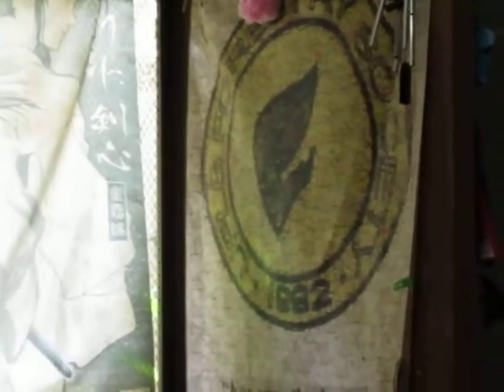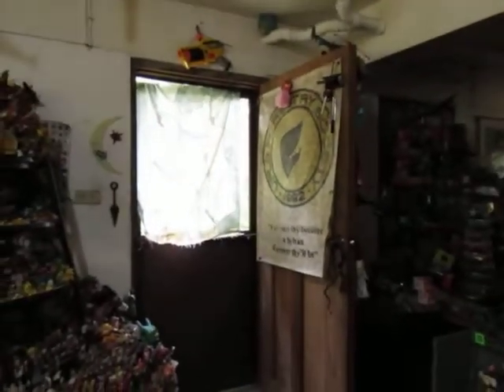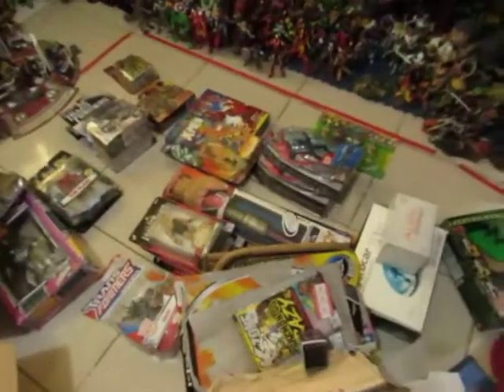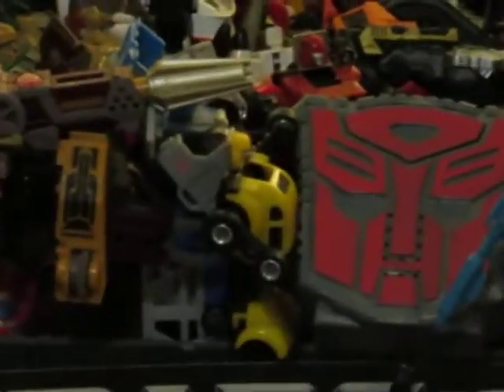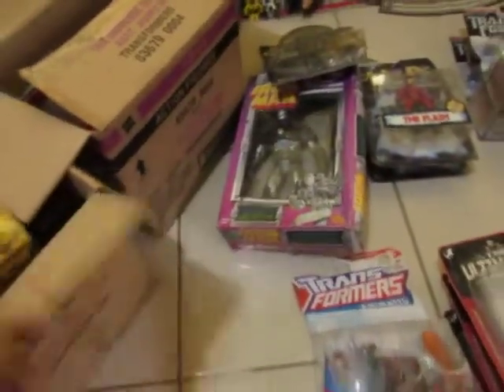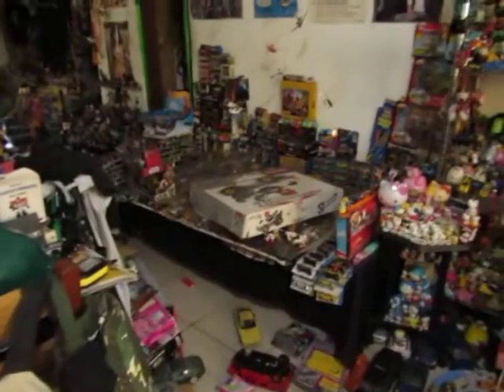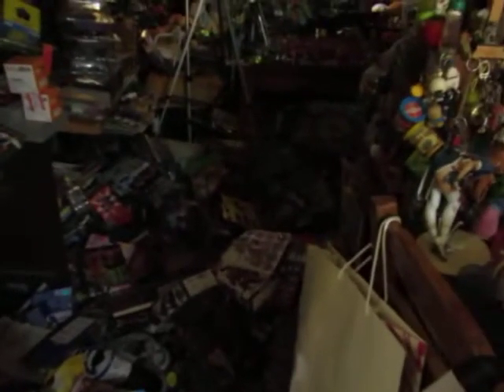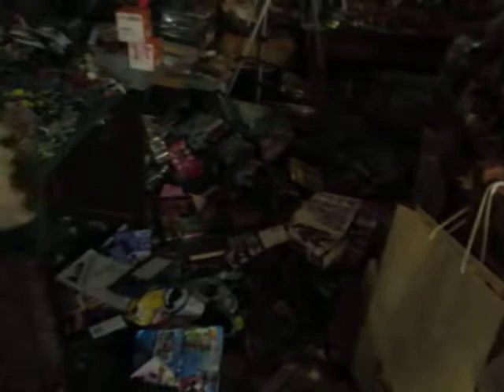Disaster / War Zone aftermath TOY ROOM | I made a mess. | Transformers, Power Rangers and more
Disaster / War Zone aftermath TOY ROOM | I made a mess. | Transformers, STAR WARS and more
Disaster / War Zone aftermath TOY ROOM | I made a mess. | Transformers, Power Rangers, STAR WARS and more
Disaster / War Zone aftermath TOY ROOM | I made a mess.
TOY ROOM VLOG

VLOG | September 3, 2017 VLOG | Toy Room | Teansformers , Power Rangers , Marvel Legends, G.I.Joe, Star Wars, Hotwheels, Matchbox, Mario Kart and more | RAW Video

A quick tour of my toy room while I was looking for a Transformers Generation 1 Mold Bumblebee. The cleaning up has gotten in way of me making and posting new videos.

Funny thing, I found him in a another place in my house. It was like "Toys Story" I guess. heheheh

My next video will be about the Transformer Bumblebee.

If I made any mistakes in describing anything in the video, feel free to correct me in the comment.

Feel free t use my videos. Just add me in the credits and let me know where you used it.

Video is for a non-profit purpose. Purpose of this video is for review purposes only. I DO NOT make any money with the videos I post. I'm just happy to share my toys and I like to document the existence of toys.

Toy Property of Bart Sabularse

MVI 7132